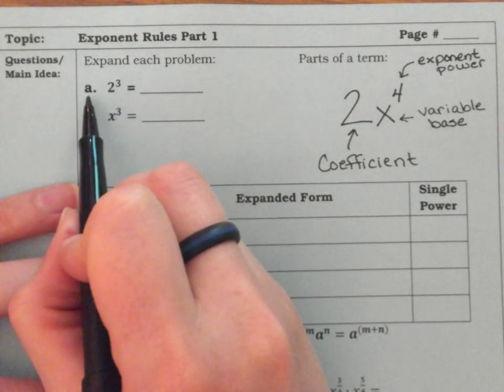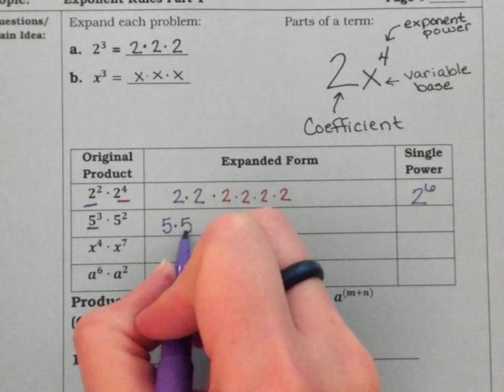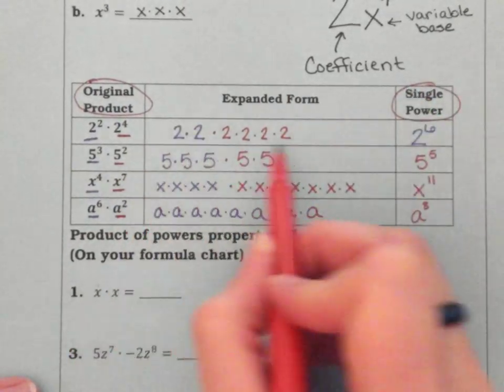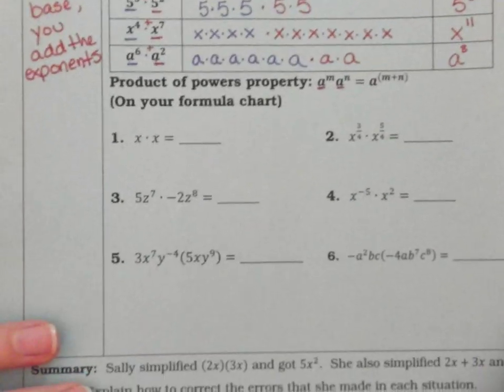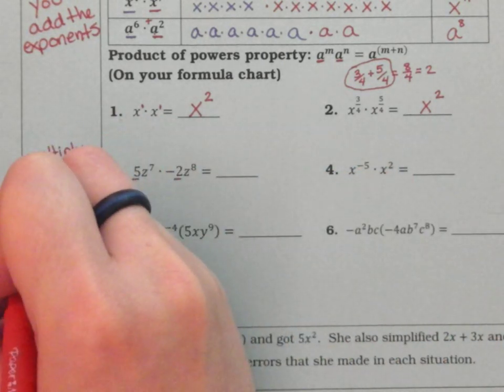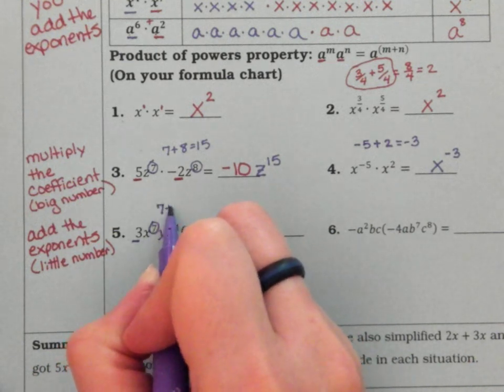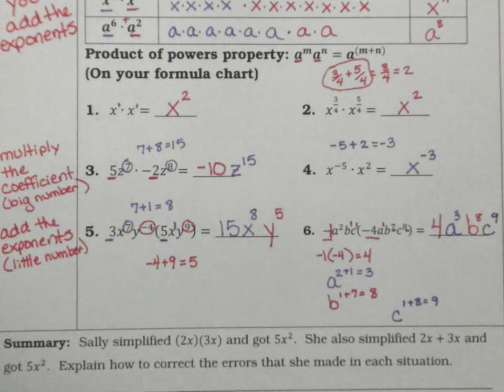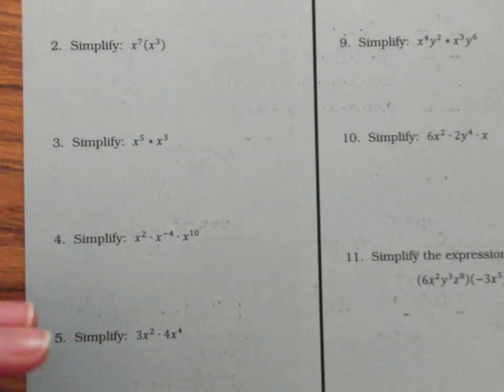Product of Powers Rule